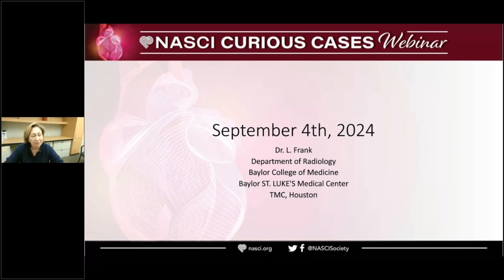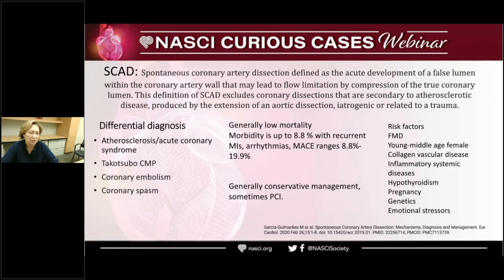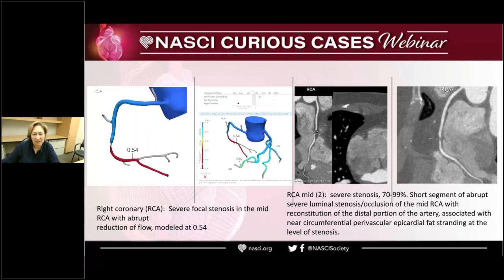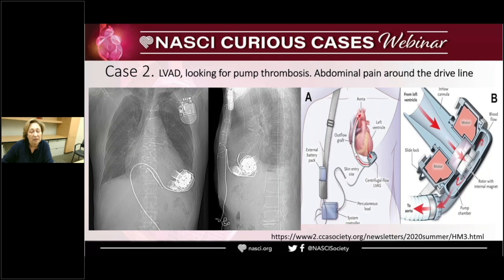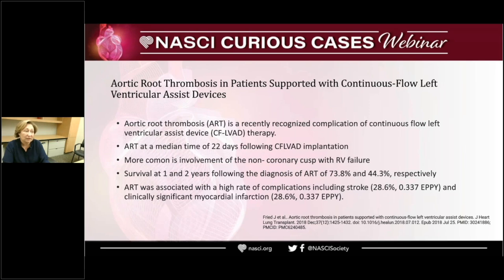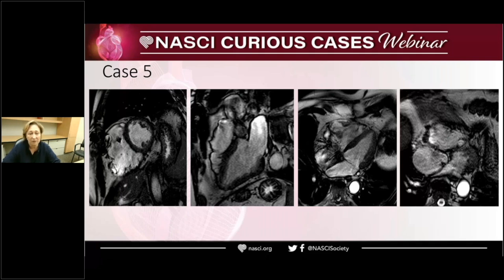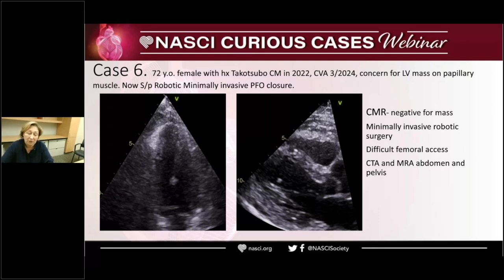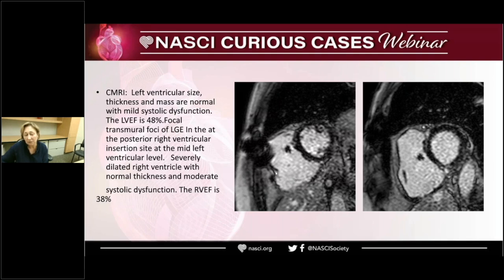NASCI Curious Cases Webinar - September 2024